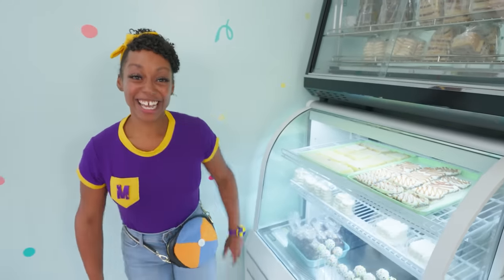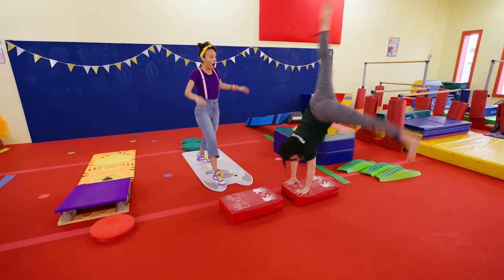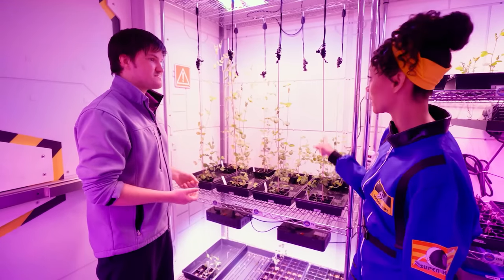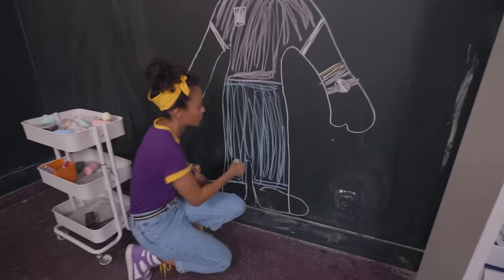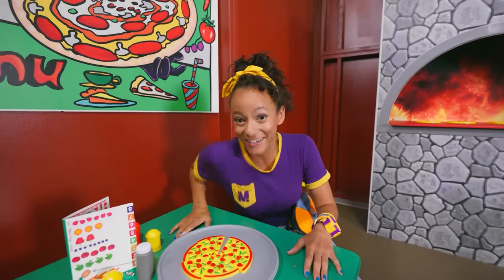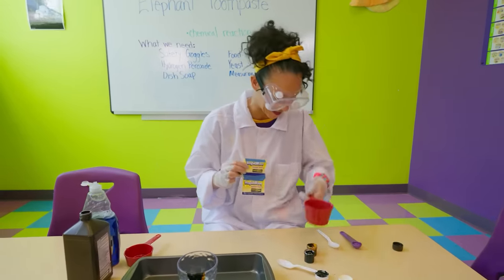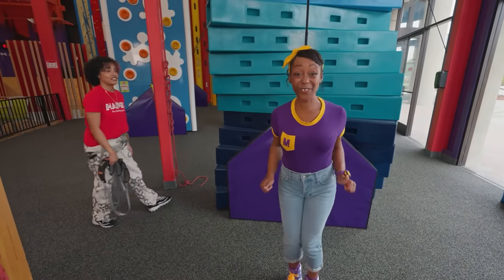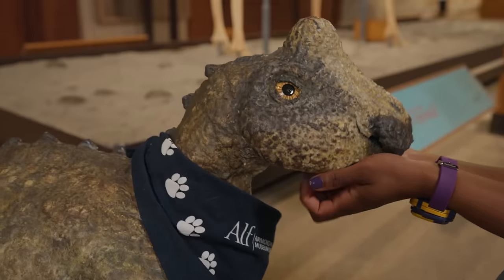Meekah’s Cake Bash | 4 HOURS OF MEEKAH! | Educational Videos for Kids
Meekah learns cake decorating techniques as she makes a friendship cake for Blippi with all of their favorite colors.

00:00 Meekah’s Cake Bash
14:16 Meekah Sky Zone - Bounce
26:15 Meekah and The Great Tumble
40:12 Kennedy Space Center - Exploration
52:27 Kennedy Space Center - Simulation
01:08:55 Gingerbread Factory
01:21:17 Meekah Sky Zone - Flips
01:33:43 Meekah Has Fun with Fashion at Playday
01:49:42 Meekah’s Munchkin Matching Game
02:05:36 Meekah’s Day of Games at Billy Beez
02:17:41 Meekah's Air and Sea Adventure
02:33:11 O2B Kids - Science
02:50:35 Nailed It DIY
03:08:45 Meekah’s Imaginative Play at Billy Beez
03:20:29 Meekah’s Climb and Shine
03:31:51 Meekah The Ice Cream Maker
03:45:12 Meekah’s Dino Roar!